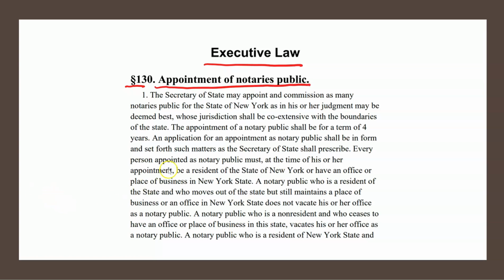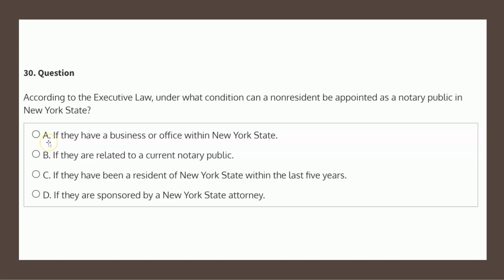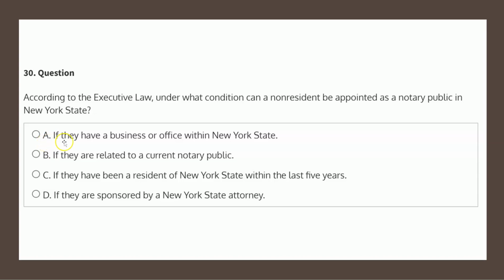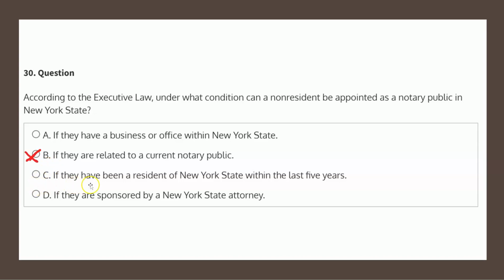NYS Notary Public iPREP Mock Test #2 Q30